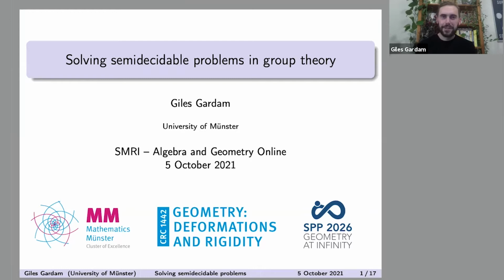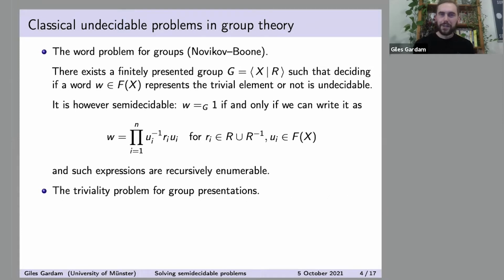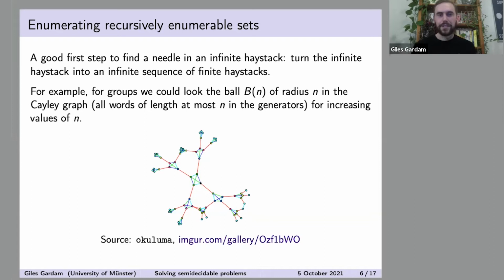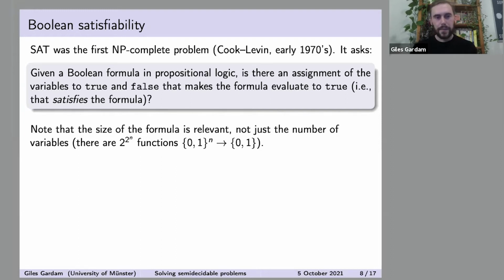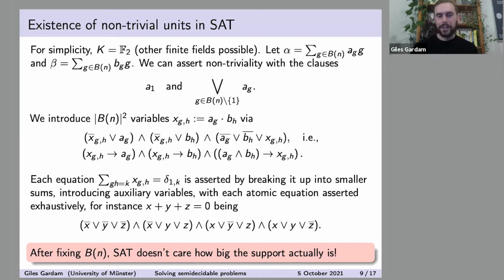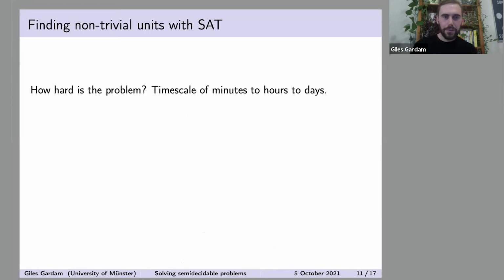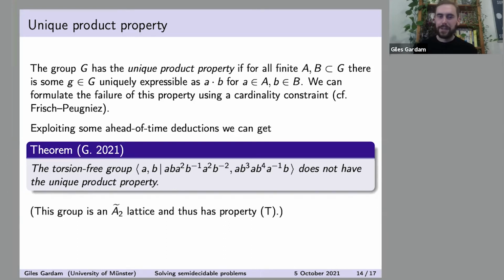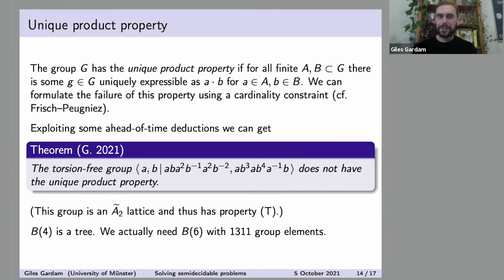Giles Gardam: Solving semidecidable problems in group theory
Giles Gardam, University of Münster

Abstract: Group theory is littered with undecidable problems. A classic example is the word problem: there are groups for which there exists no algorithm that can decide if a product of generators represents the trivial element or not. Many problems (the word problem included) are at least semidecidable, meaning that there is a correct algorithm guaranteed to terminate if the answer is “yes”, but with no guarantee on how long one has to wait. I will discuss strategies to try and tackle various semidecidable problems computationally with the key example being the discovery of a counterexample to the Kaplansky unit conjecture.

Bio: Giles Gardam is a research associate at the University of Münster working in geometric group theory. He studied mathematics and computer science at the University of Sydney, receiving his Bachelor’s degree in 2012, and completed his doctorate at Oxford in 2017. He was then a postdoc at the Technion before starting at Münster in 2019.